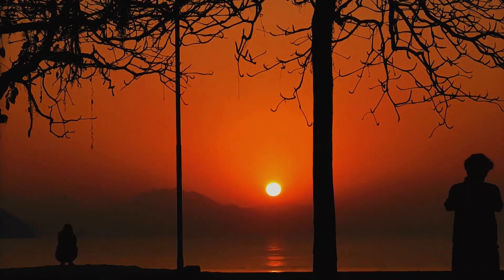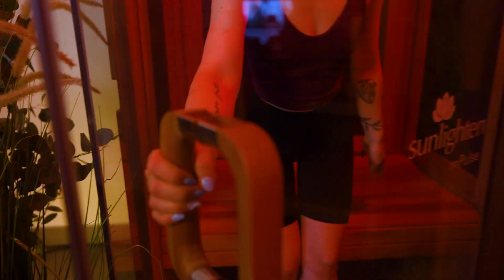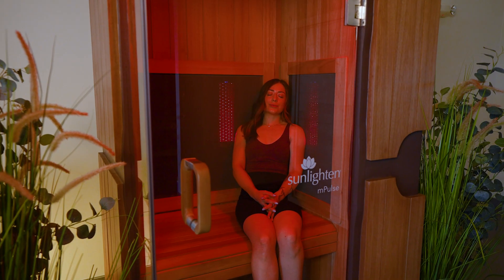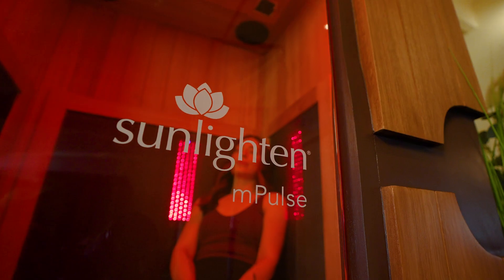What is red light and how does it work?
Discover how visible light and infrared work together in the electromagnetic spectrum, revolutionizing your health and wellness journey. Take a listen to our discussion with the public about the power of red light therapy!

Sunlighten’s mPulse Smart Saunas now come equipped with cutting-edge red light therapy technology. From soothing muscle aches to rejuvenating your skin and promoting relaxation, discover the myriad benefits that await you with Sunlighten mPulse Saunas and their integrated red light therapy.